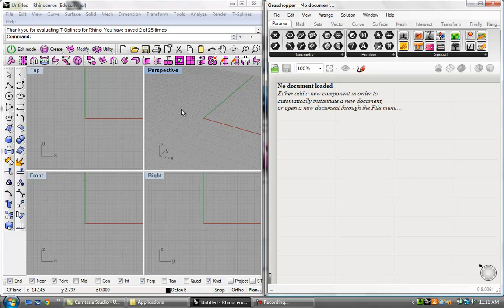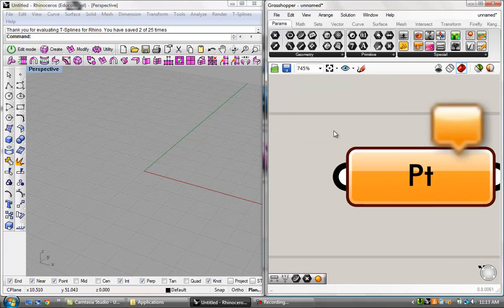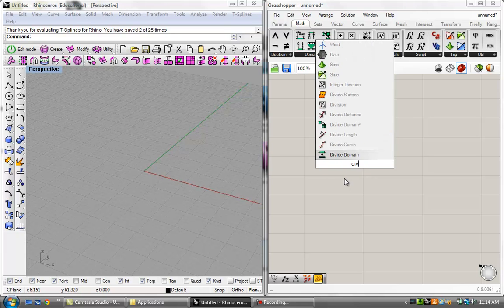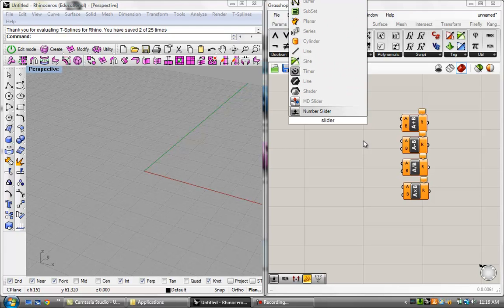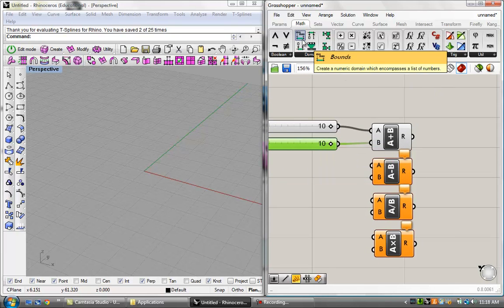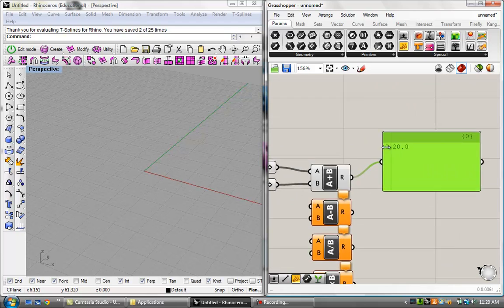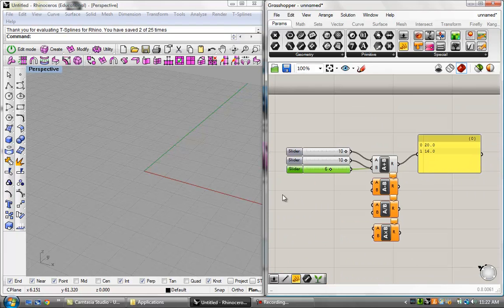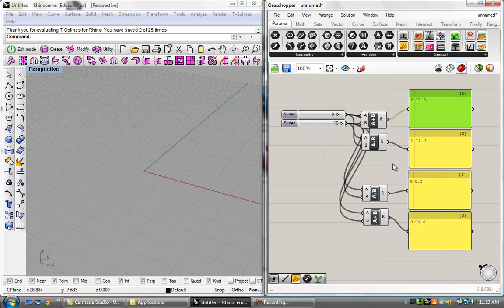Interface Cont , Operators, Data Part1